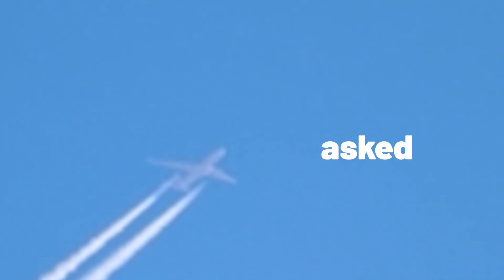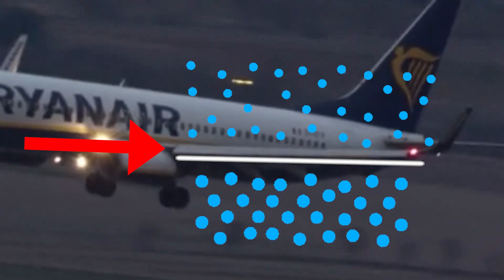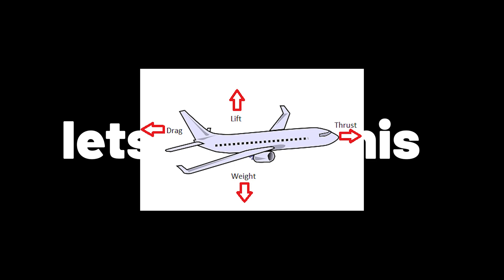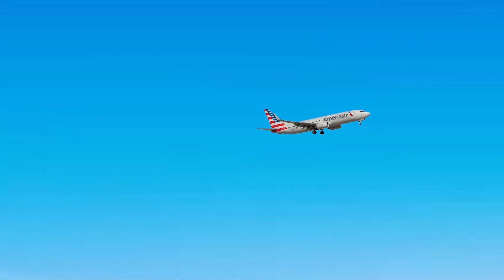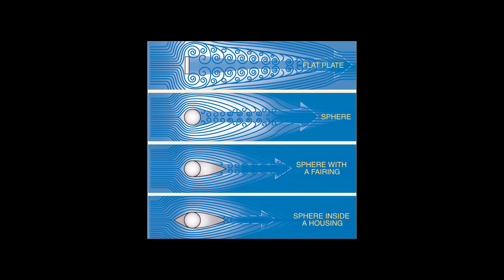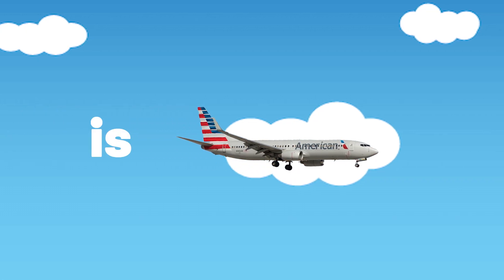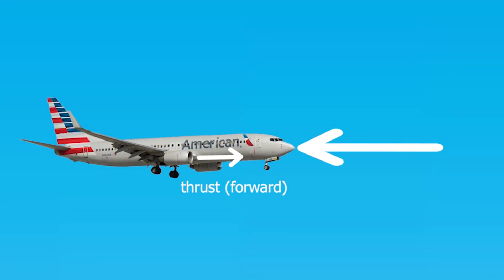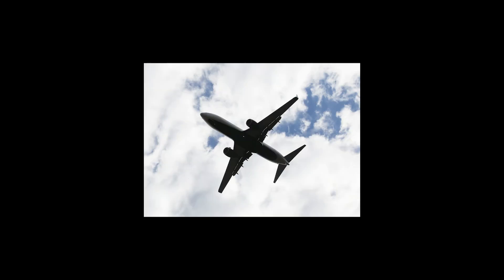How do Airplanes Even Fly?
Have you ever looked at the sky and wondered: how the heck do these birdies stay in the air? How don't they just crash? Well- I did so I'm assuming you did too. Anyway, I'm glad you enjoyed, these videos take me forever to edit (cca. 1.5 hour for every minute)

Pls suscrib? And let me know down in the comments if you should continue these series! (almost 5k subs so i think that's pretty good)